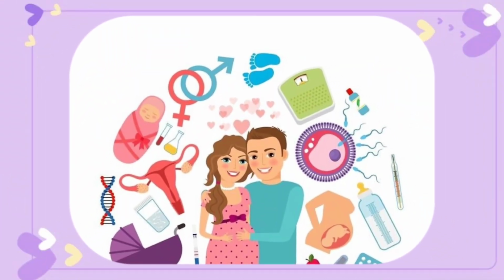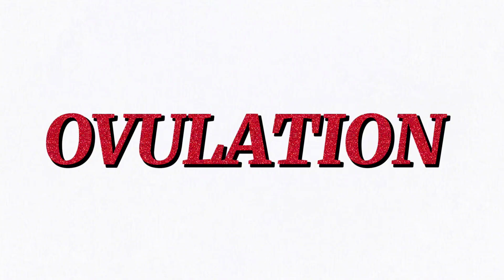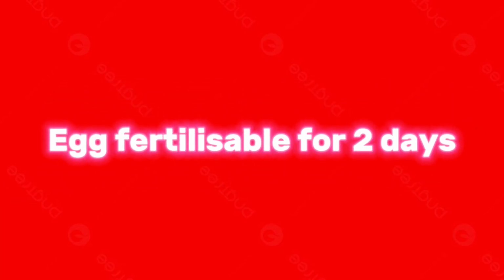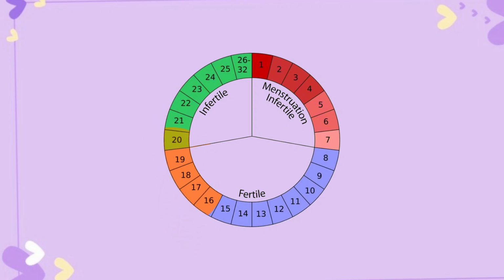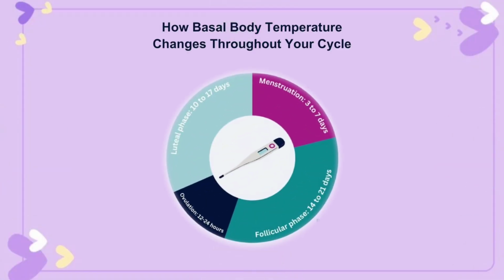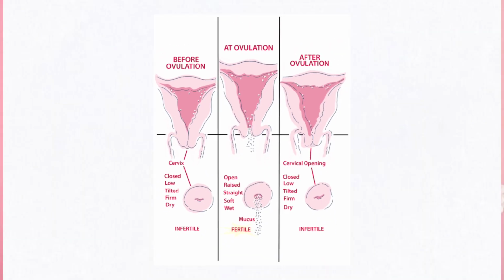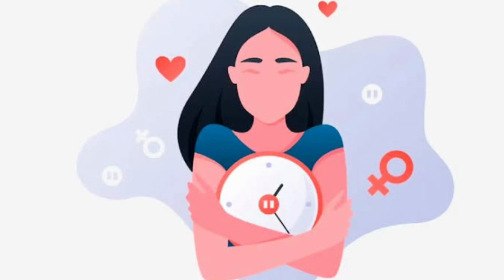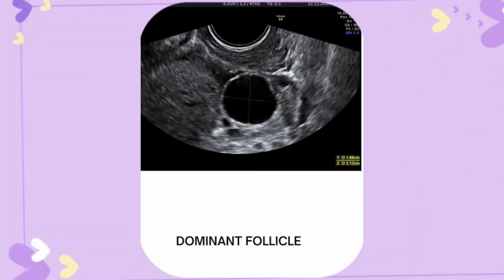Most fertile days to get PREGNANT| calculate your fertile days| signs of ovulation| Drpinks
Most fertile days to get PREGNANT |How to calculate your fertile days| signs of ovulation

Fertile days are the days in a woman’s menstrual cycle when she’s most likely to get pregnant. This period generally centers around ovulation, when an egg is released from the ovary and is ready for fertilization.

How to Calculate your Fertile Days for Different Cycles

1. 28-Day Cycle (Average Cycle) 28-14=14th day
   - Ovulation typically occurs around Day 14.
   - Fertile window: Days 12 to 16.

2. 32-Day Cycle (32-14=18th day )
   - Ovulation usually happens around Day 18.
   - Fertile window: Days 16 to 20.

3. 40-Day Cycle(40-14=26th day)
   - Ovulation occurs approximately on Day 26.
   - Fertile window: Days 24 to 28.

The fertile window starts a few days before ovulation because sperm can live inside the female reproductive tract for up to five days, increasing the chances of fertilization.

 Signs of Ovulation

1. Changes in Cervical Mucus: Around ovulation, cervical mucus becomes clear, stretchy, and slippery, similar to egg whites.

2. Basal Body Temperature (BBT) Increase: A slight rise in BBT (about 0.5 to 1 degree Fahrenheit) indicates ovulation has occurred.

3. Mild Pelvic Pain or Cramping: Some women experience ovulation pain (mittelschmerz), a mild twinge or cramp on one side of the pelvis.

4. Increased Libido: Hormonal changes can lead to a higher sex drive during the fertile window.

5. Breast Tenderness: Fluctuations in estrogen and progesterone may cause tender breasts around ovulation.

New Methods of Ovulation Tracking

1. Ovulation Prediction Kits (OPKs): These test for luteinizing hormone (LH) surges in urine, which usually occur 24-36 hours before ovulation.

2. Fertility Trackers and Apps: Wearable devices and apps track multiple data points like BBT, resting heart rate, and even sleep patterns to predict ovulation.

3. Hormone Monitoring Devices:  New at-home devices measure hormones like estrogen and LH daily to give accurate ovulation predictions.

what is ovulation,
how to boost ovulation
what are ovulation booster foods,
what are natural foods to boost ovulation,
how to boost ovulation naturally,
what is ovulation kit
what are ovulation signs,
best yoga for ovulation,
how to track ovulation
what are ovulation symptoms,
how to do ovulation test,
what are signs of poor ovulation
,ovulation foods,
boost egg quality,
does ovulation pain
how to conceive post ovulation